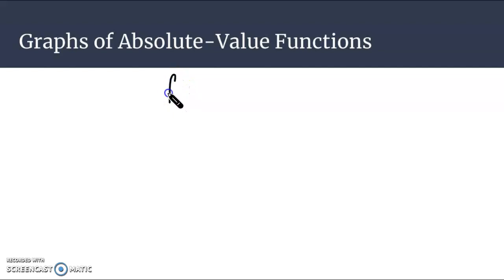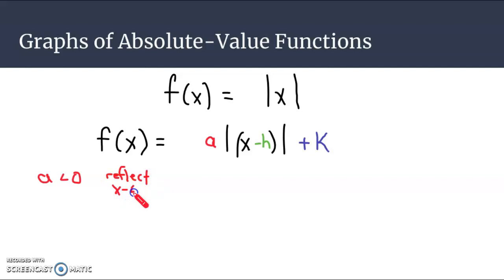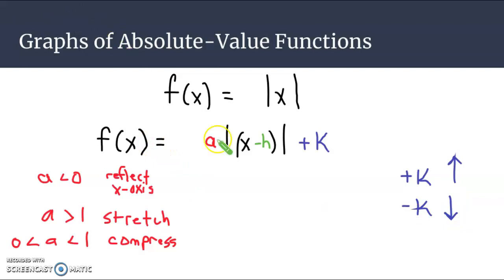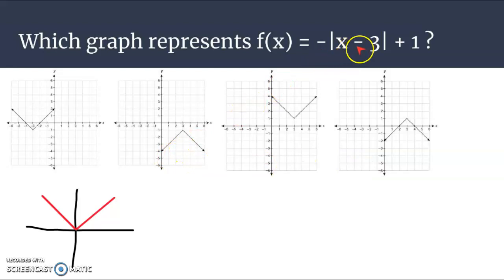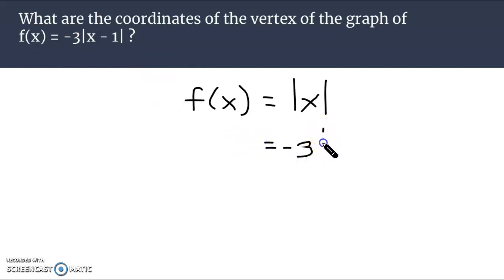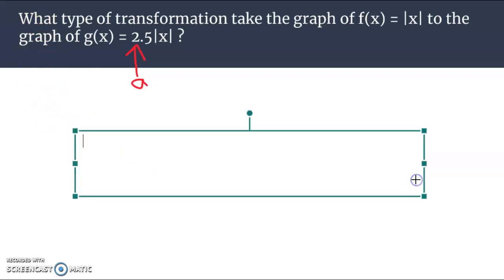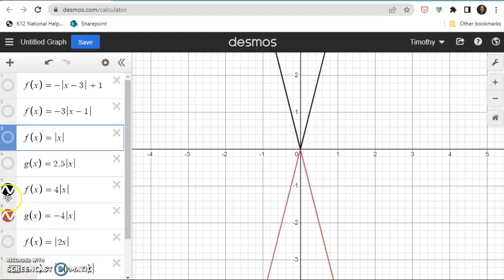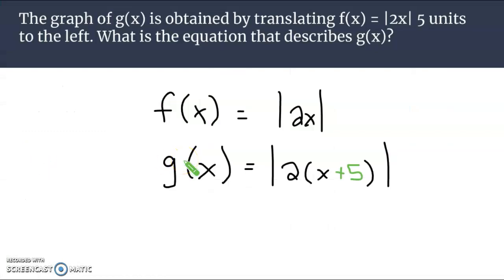Graphs of Absolute Value Functions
5 examples showing how to shift graphs of absolute value functions and the vertex. Desmos is used to deomonstrate.